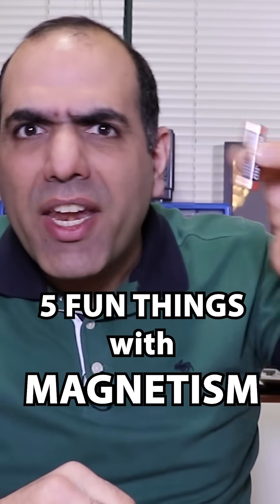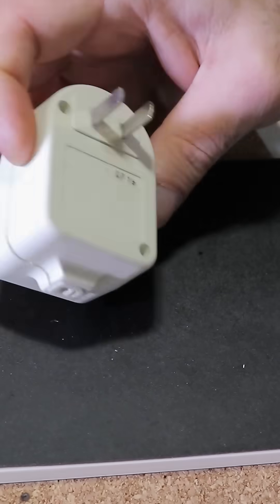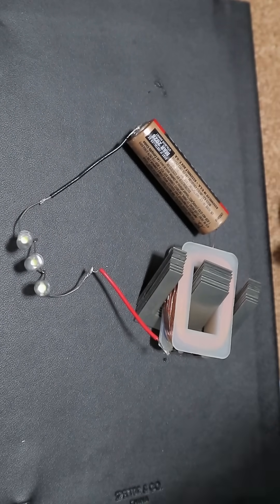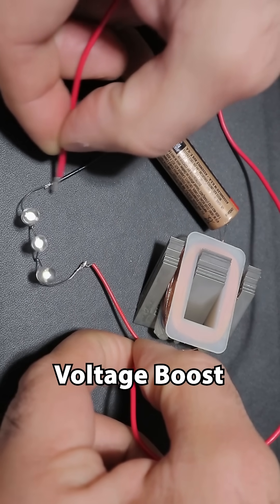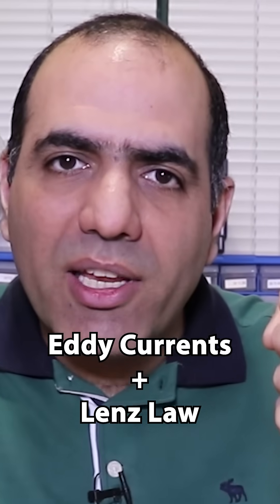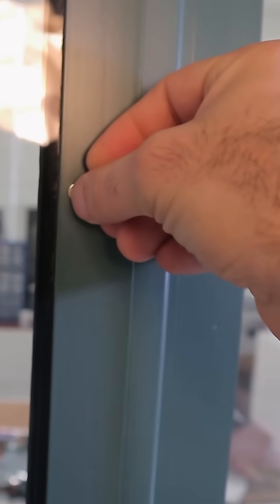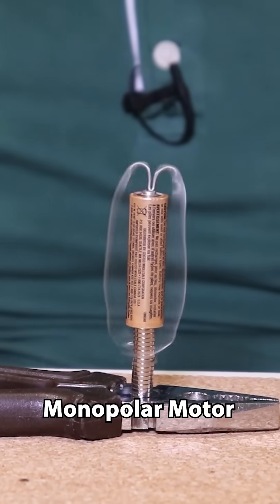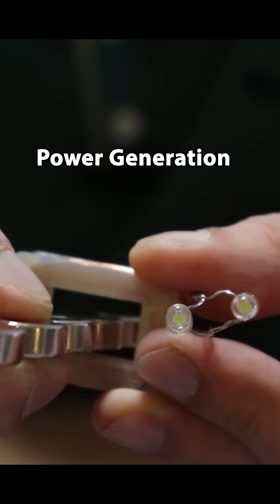Fun with Magnetism